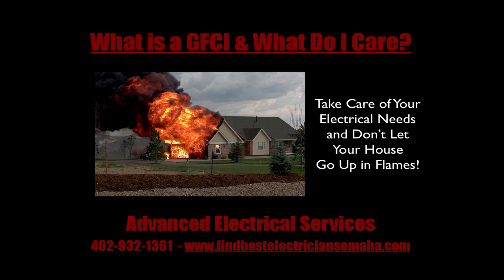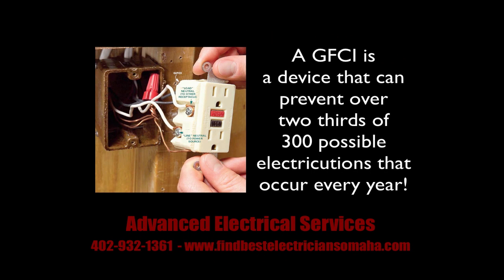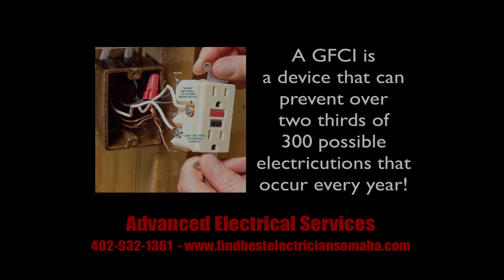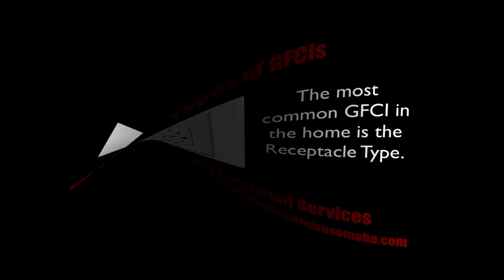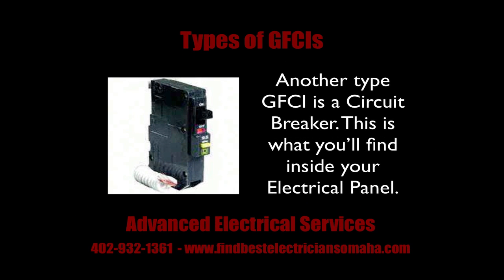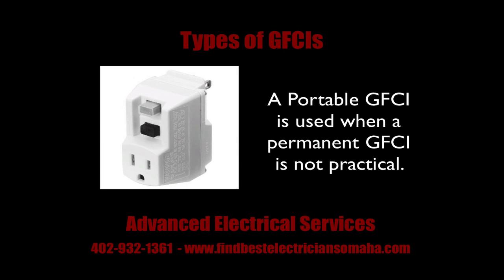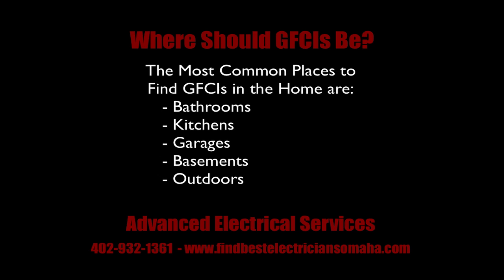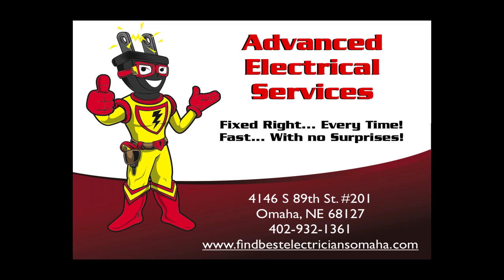Omaha electrician teaches about GFI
Omaha electrician provides electrical information.